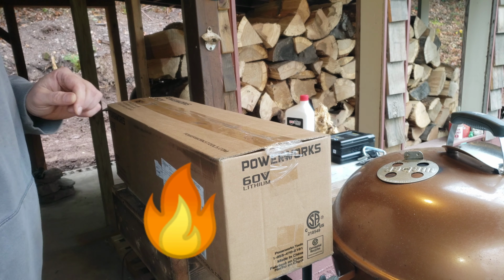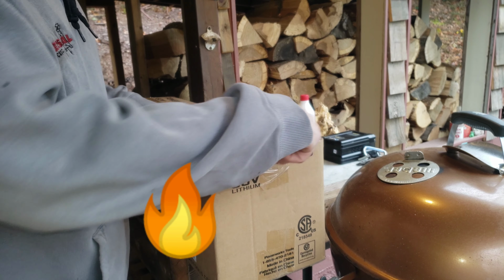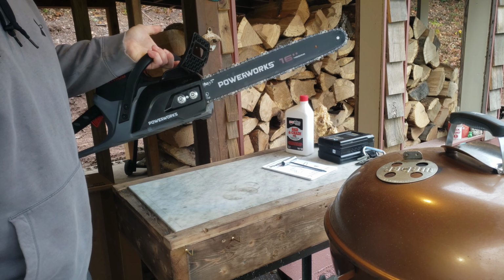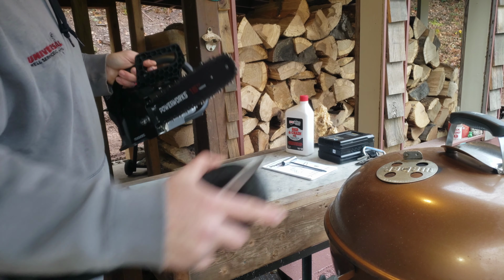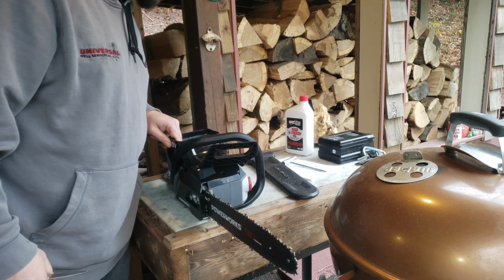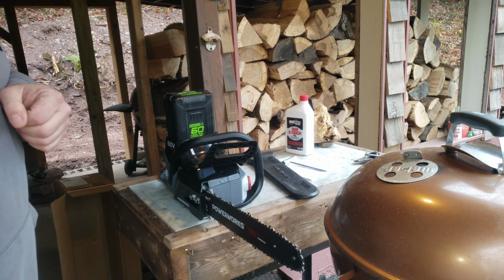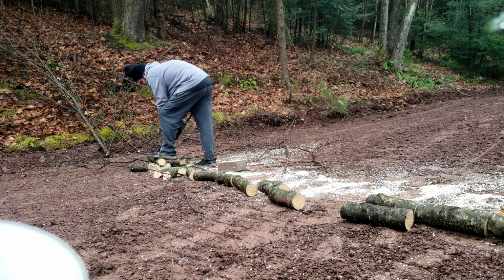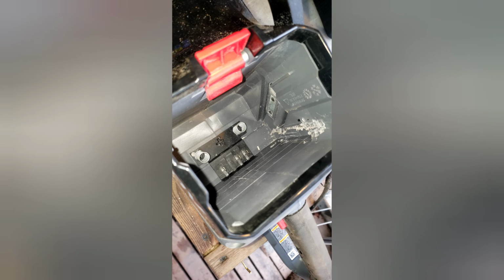Powerworks 60v chainsaw unboxing/test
I don't recommend that you modify your tools. I don't recommend trying things above your skill level. Do your research and do it again. I found out Greenworks, Snapper and Powerworks 60v have some things in common.  sorry i breathe like a horse lol.